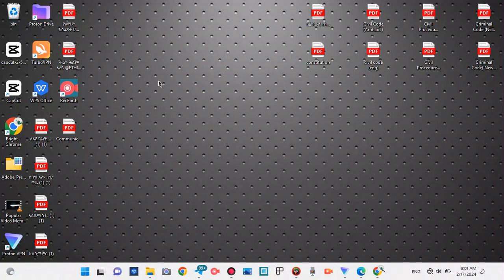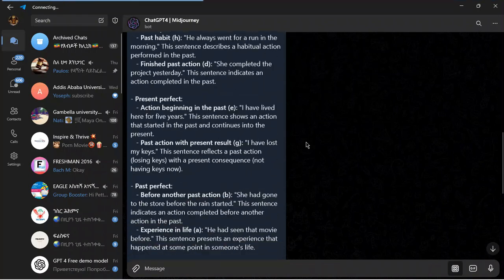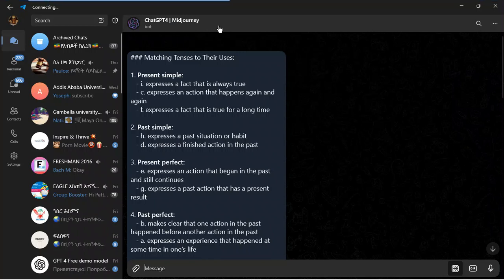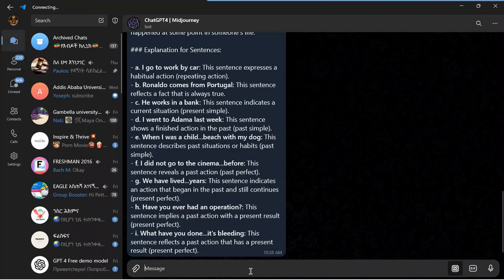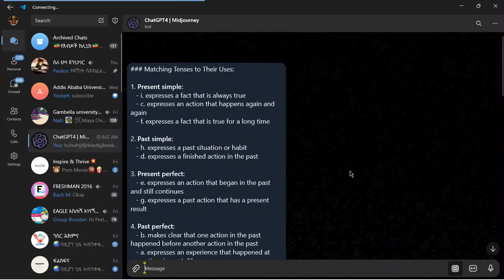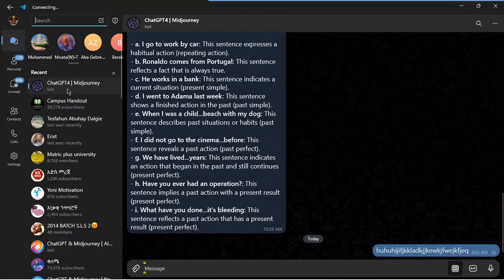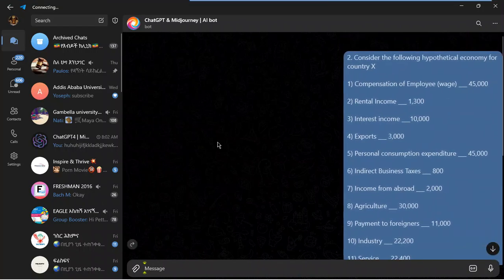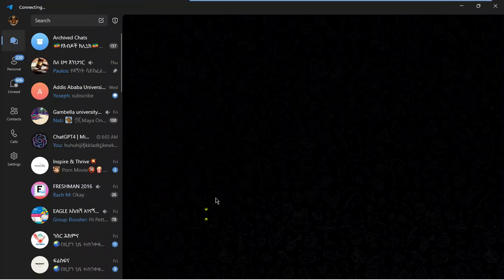how to use chat gpt on telegram best video